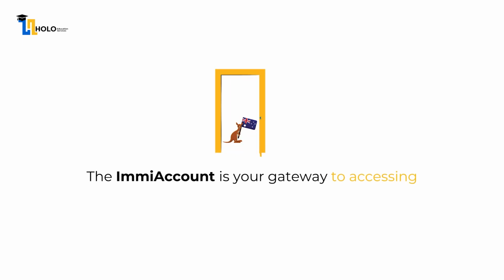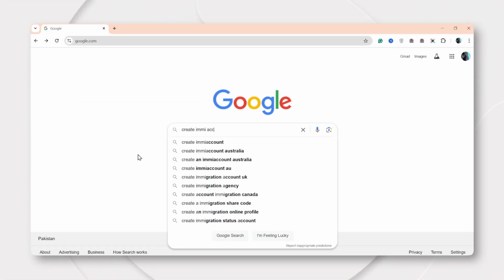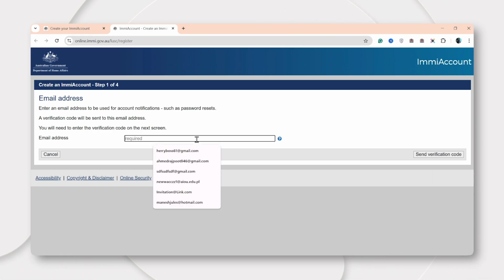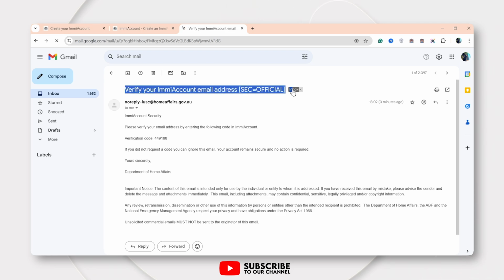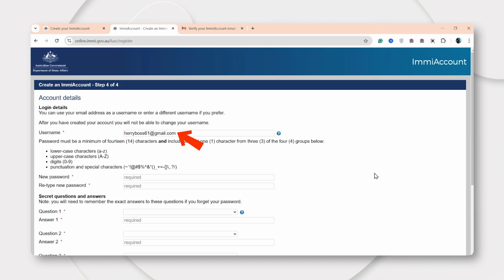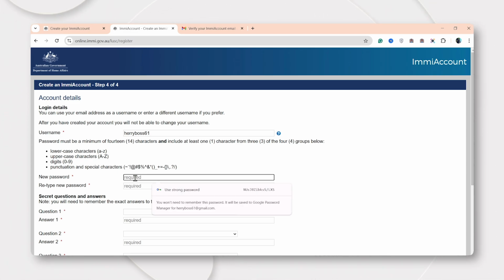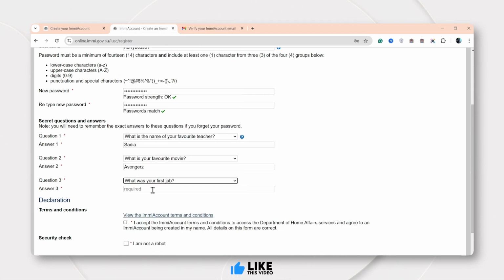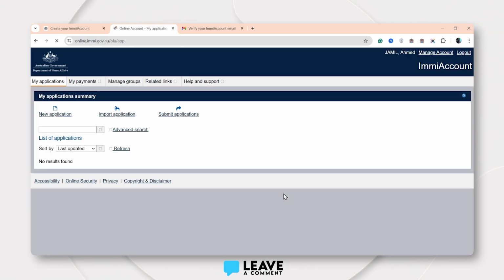How to Create ImmiAccount Australia in 2 Minutes | HOLO Education Services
Want to apply for an Australian visa or citizenship? The ImmiAccount is your essential online tool for accessing visa applications, health declarations, document uploads, and tracking application status—all in one place. In this short tutorial, we’ll walk you through creating your ImmiAccount in just 2 minutes. Follow our step-by-step guide to set up your account quickly and efficiently!

HOLO Education Services specializes in helping you reach your dreams in Australia with professional guidance and recognized certifications. Watch this video and learn more about how we can assist in your journey!